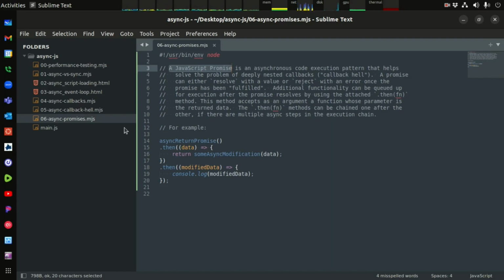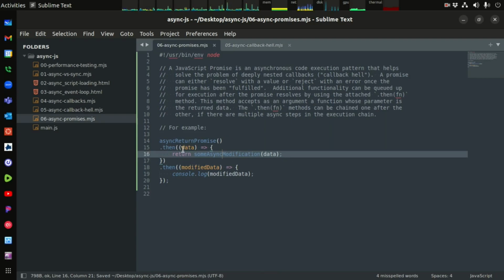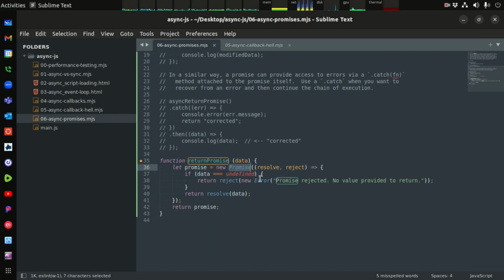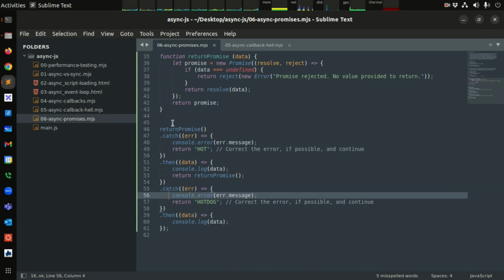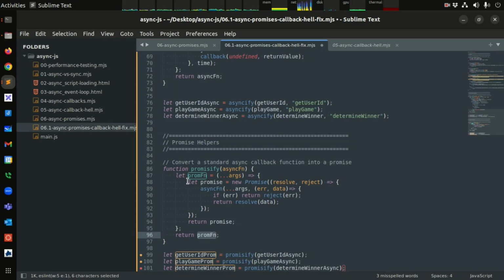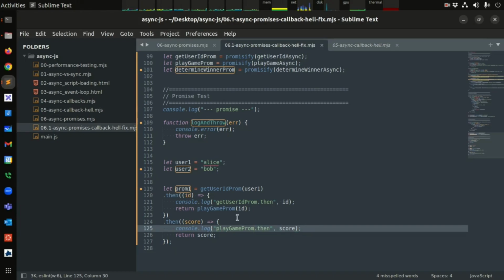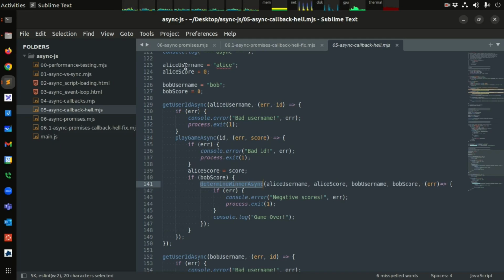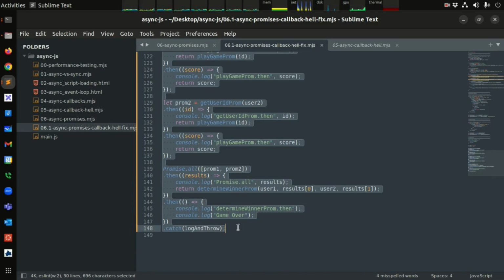Asynchronous JavaScript - 06 - Promises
An introduction to JavaScript Promises: an alternative to callbacks that yield much cleaner code at the cost of some performance.